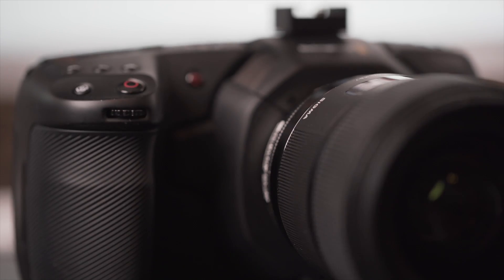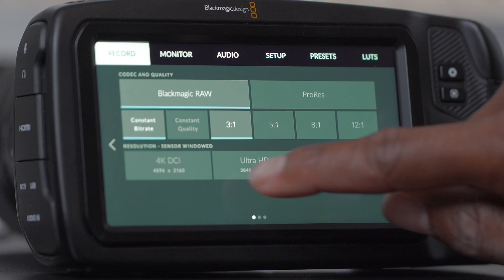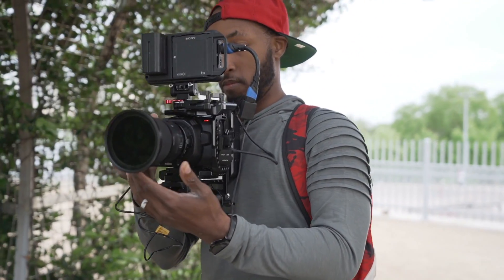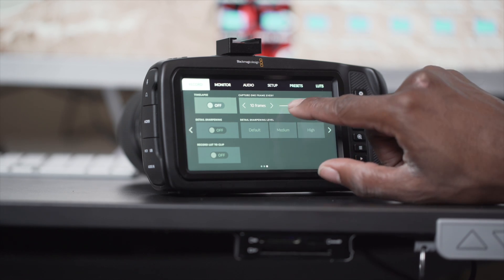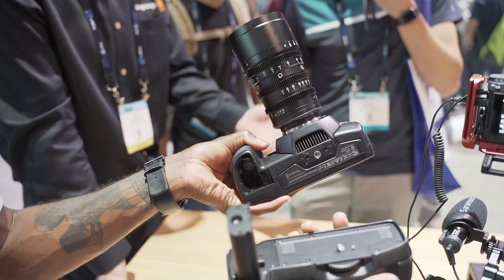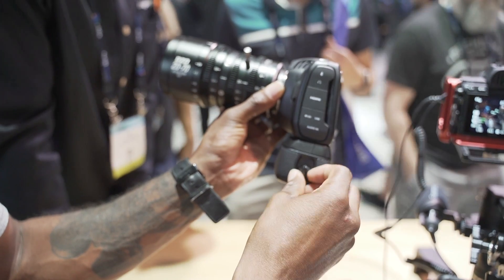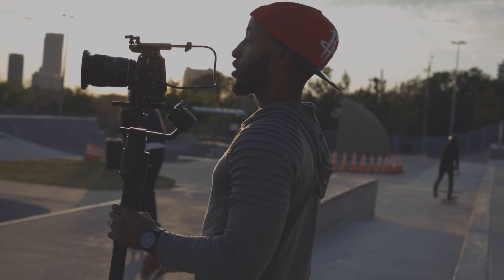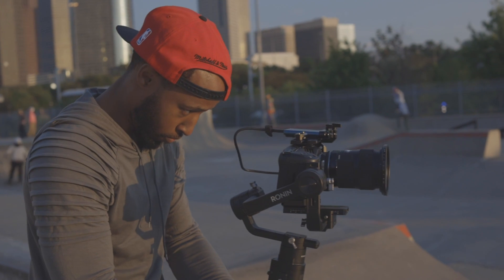Is The BMPCC 4K Worth the Wait? | Black Magic Pocket Cinema Camera 4k First Impressions